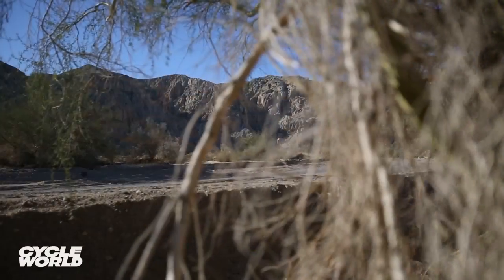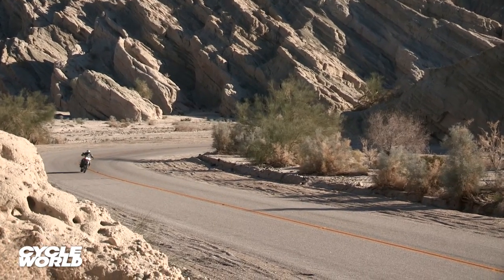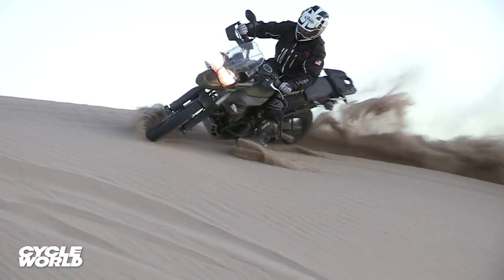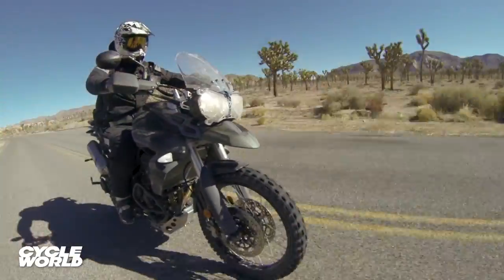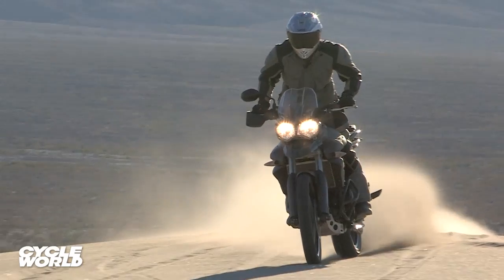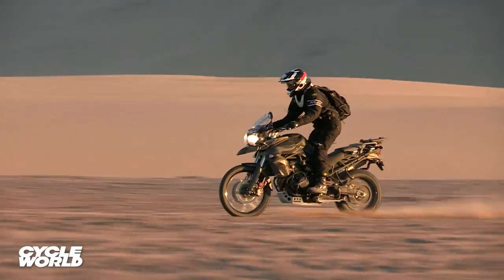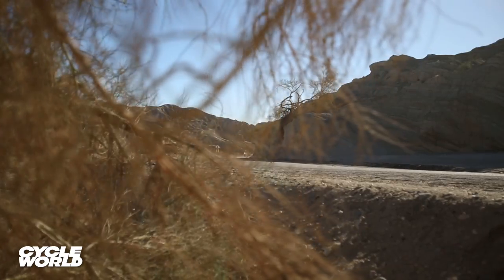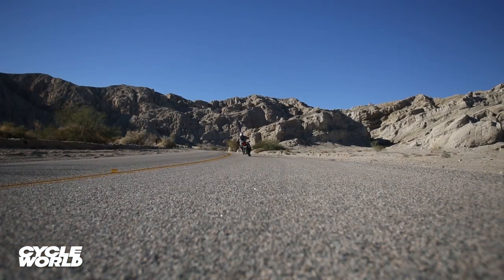Triumph Tiger 800XC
Would you ride the Triumph Tiger 800XC to the end of the world?